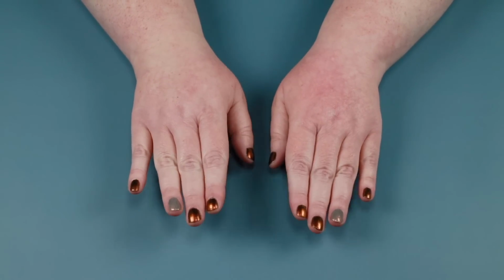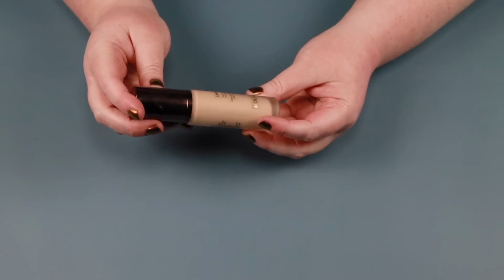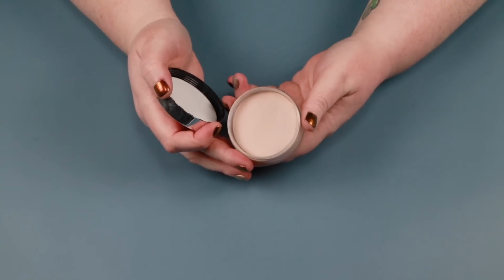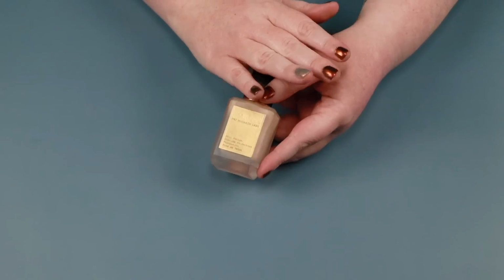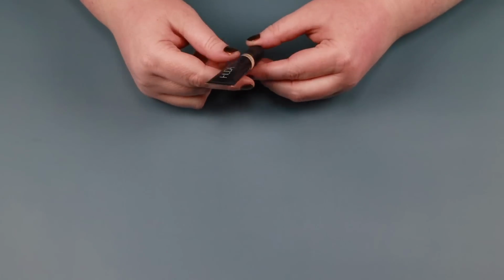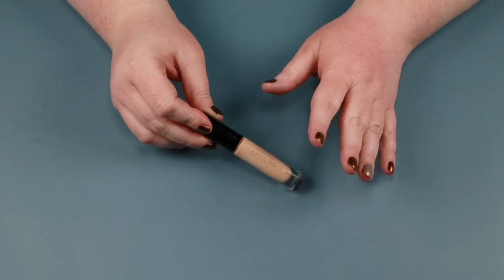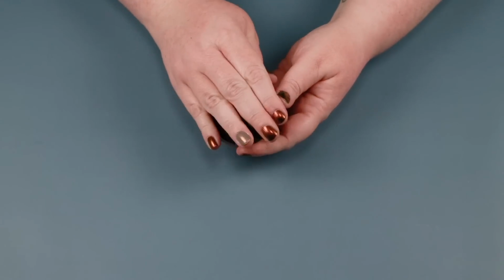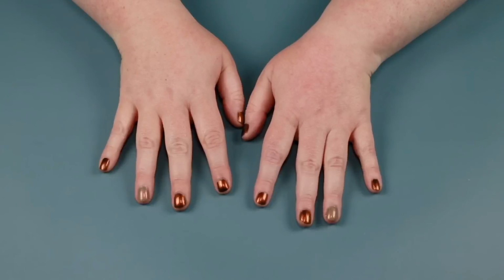DECLUTTERING MAKEUP VOLUME 13: Complexion Products (2023)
The audio in this episode is not great! Sorry!!

Oh, hi, pumpkins! Welcome to HANDS Week! In today's video, I declutter my complexion products! Sorry about everything! Enjoy!

☆ What is on my nails? ☆

        109 Ambersweet Way
        Suite: 818